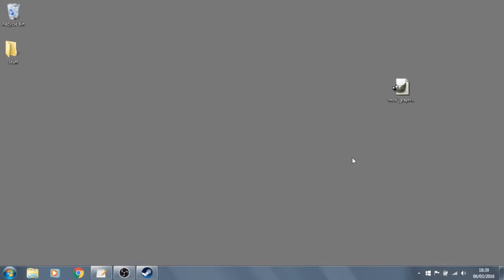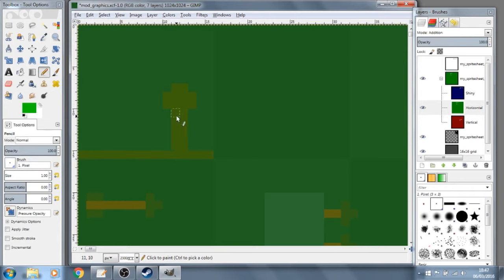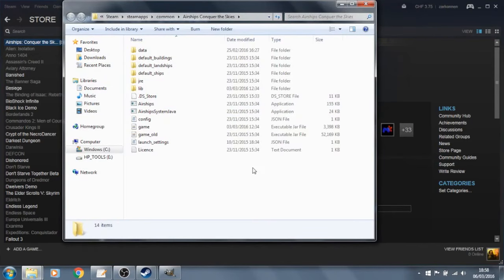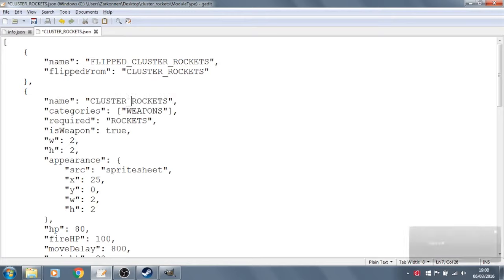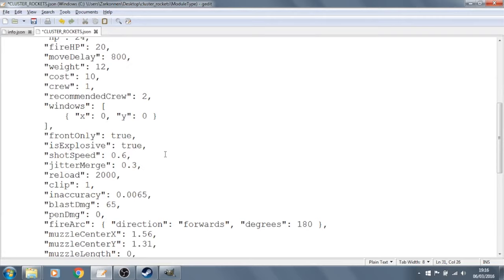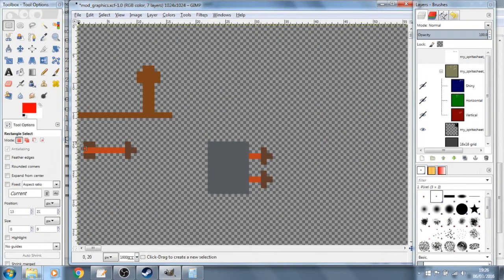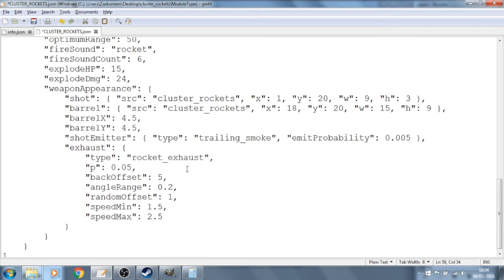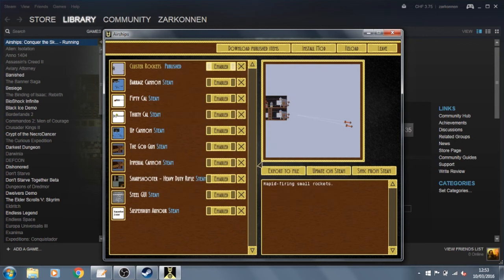Airships Mod Tutorial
In-depth tutorial on how to create a mod for Airships: Conquer the Skies